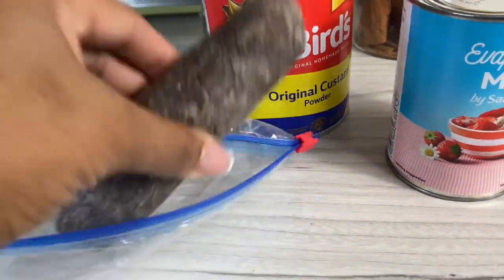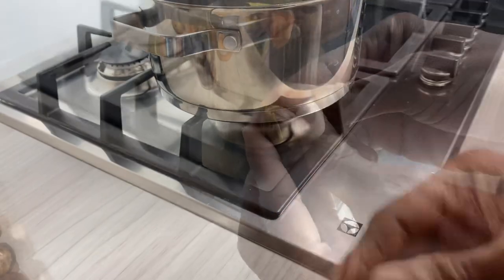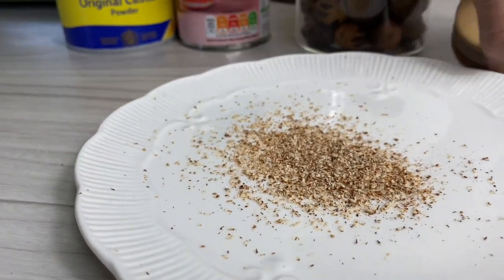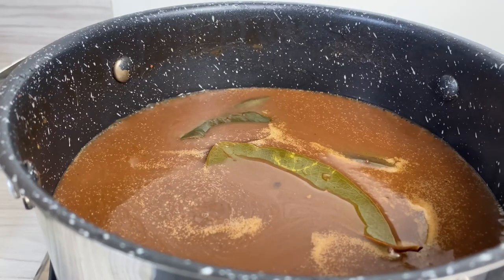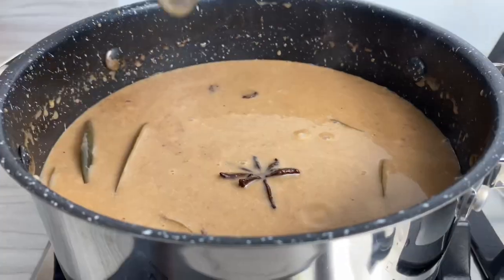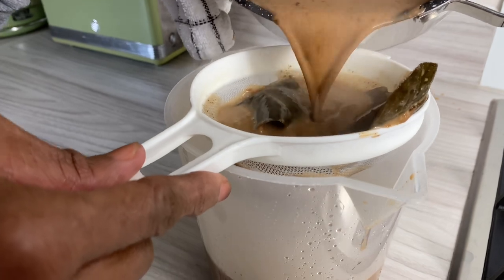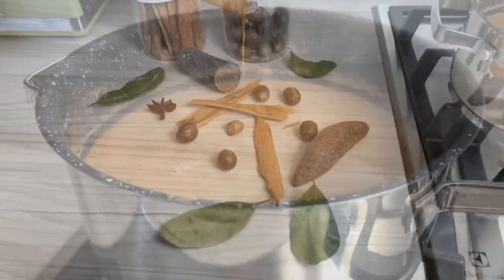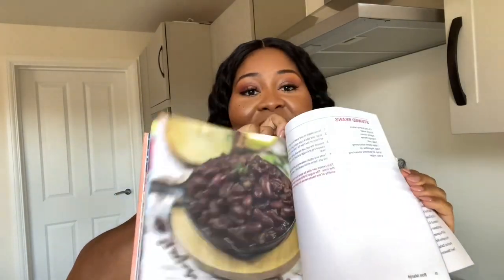Cocoa Tea, The BesT Tea in the World || TERRI-ANN’S KITCHEN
Cocoa Tea

Ingredients List
Bay leaf
Nutmeg
Cinnamon sticks
Evaporated milk
Sugar
Cocoa stick
Star anise
Custard powder
Water